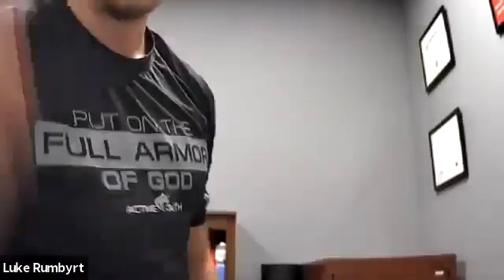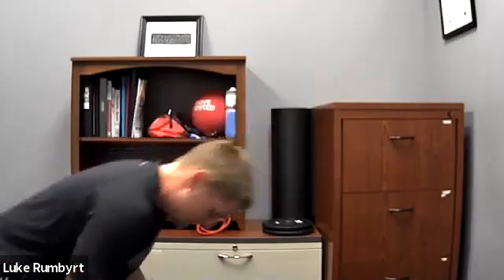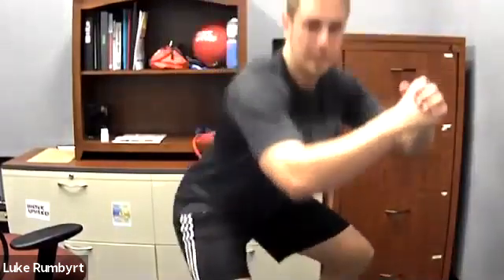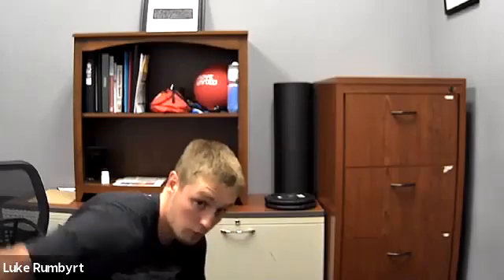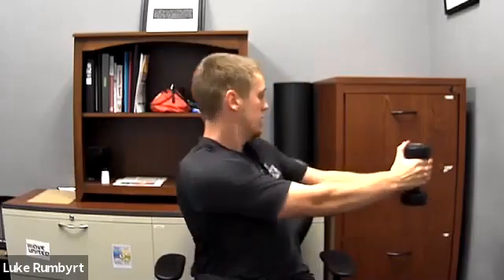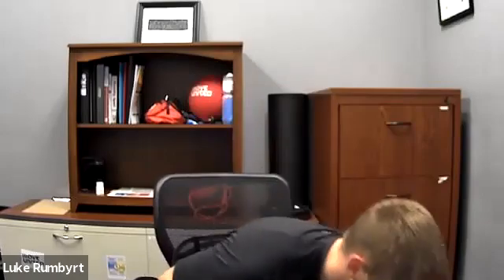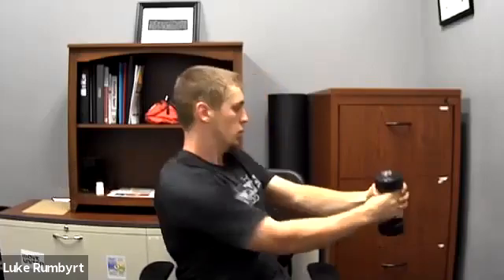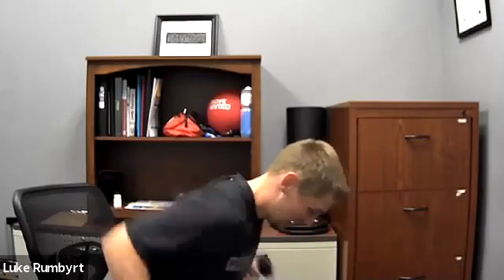Dragon Bata Fitness and Strength Training 10.20.20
Social and tabata based targeted fitness and strength web broadcast for Adaptive Dragon Boat Chapters Across the states (any sport welcome). Special guests from across the para-dragon planet. Mobility, ROM, Balance, Power and drills allow for both Tabata type fitness and dynamic motion that is adapted based on each persons physical/disability related needs. From beginner to advanced, we've designed your workout and modifications for each.